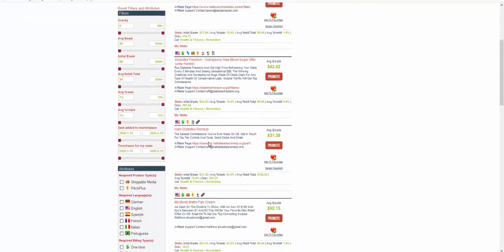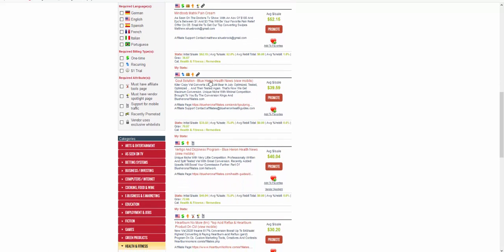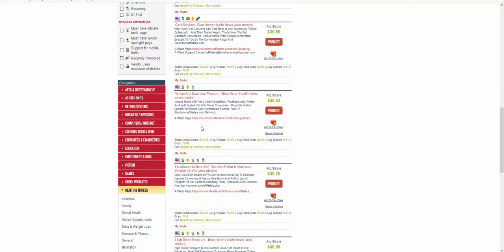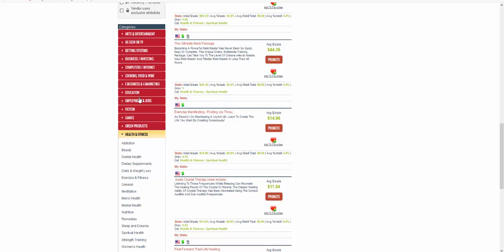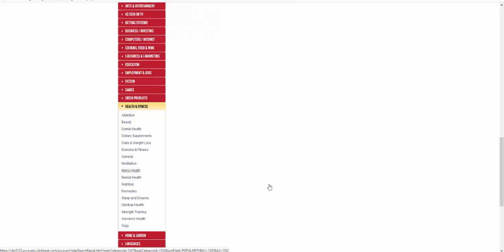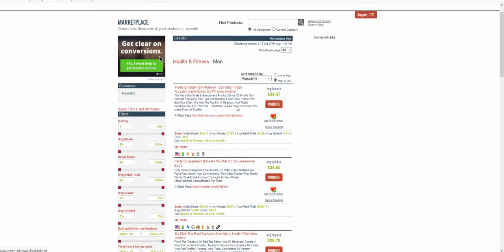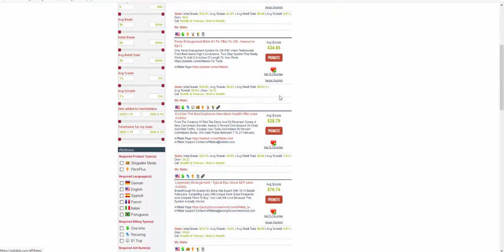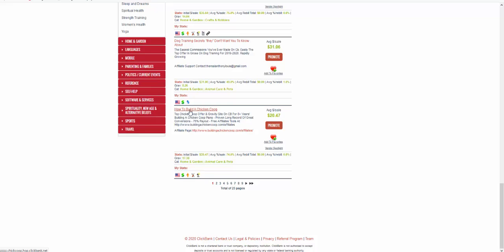1)The Niche Video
Welcome to video 1 of these site Master really glad you're here. I hope you enjoy the course. What we're going to do in this course as explained in the intro video is just go through in a step-by-step format. So check out that intro video if you haven't already as that will go through everything we're going to cover but I'm just going to cover it through in a focused for that. So you're going through the steps that you need and then you can get going with this stuff quite quickly the main thing to remember before we.

The stuff is just to do it just get forwarded. Just start moving forward with this with all courses like this. I'll just say I like to say this at any course that I do the main thing that holds people back is.

Overthinking it. Okay. It really doesn't matter if you get some of these wrong because if you have enough people visiting a page if you have a like a something often out there, you're far far more likely to make money and you've also got something that you can tweak and adjust.